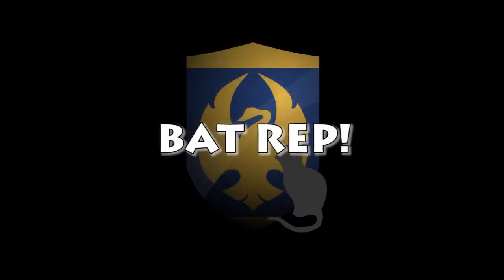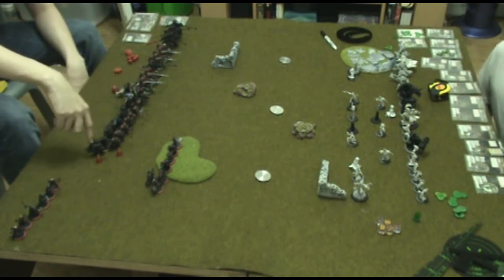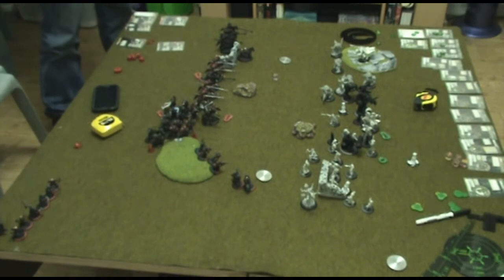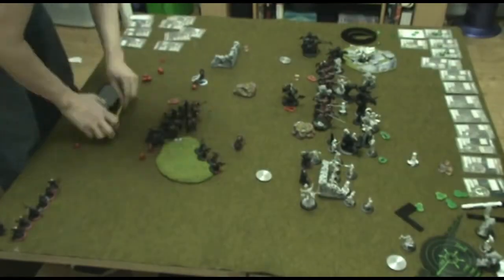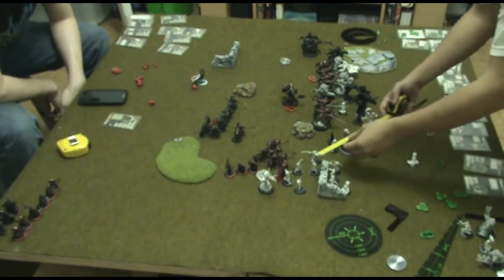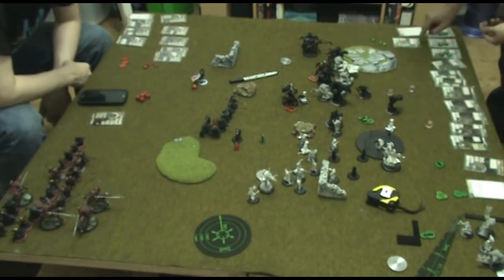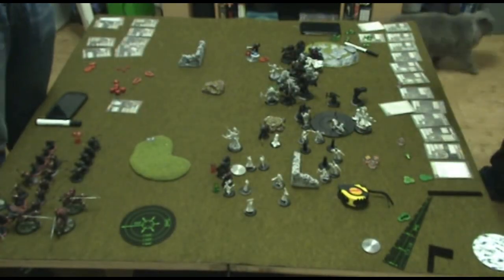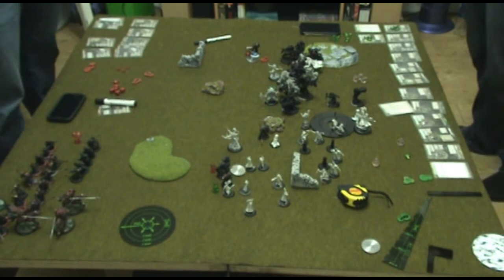Warmachine Battle Report Vlad2 vs Morvahna2 - Cygnarian Cat Lover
A battle report of a game between my two friends, JohnG & Jacky.

JohnG is using his Tier4 Vlad2 list and Jacky is using his Morvahna2 list

Scenario is Incursion SR2013